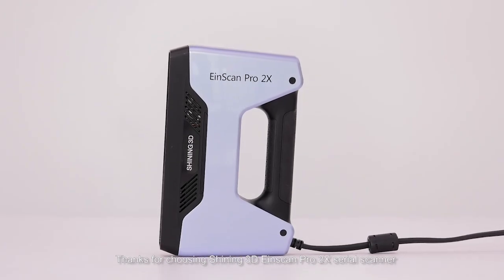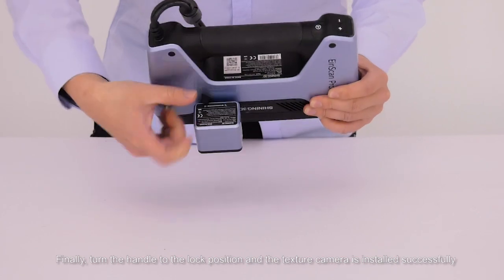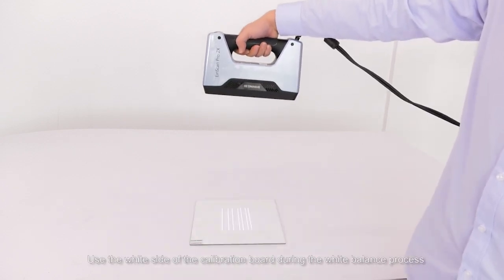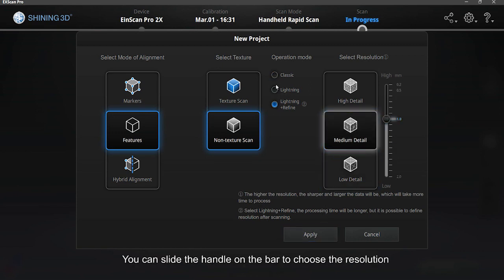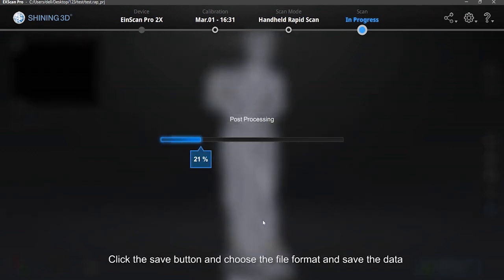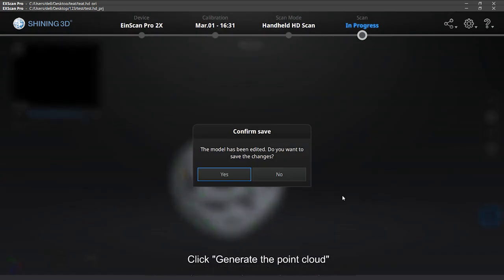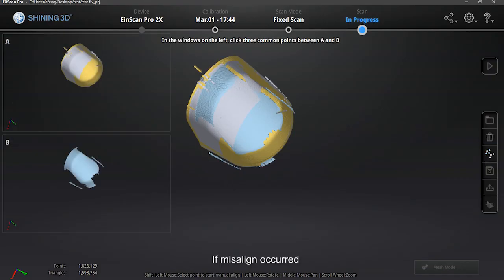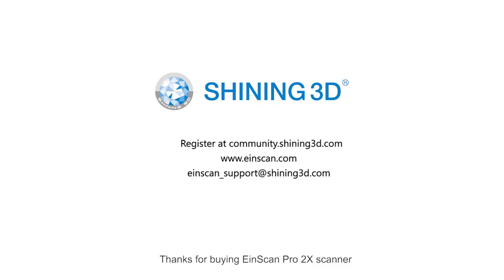EinScan Pro 2X Operation Video - SHINING 3D Digitizing Solutions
Meet EinScan Pro 2X & EinScan Pro 2X Plus, the next generation of handheld 3D scanners with the latest technology. These models are based on the feedback from thousands of users and the valuable input of SHINING 3D’s own R&D team. Being faster and more accurate than ever before, the portable versatile EinScan Pro 2X & EinScan Pro 2X Plus will improve the efficiency of high-quality 3D modeling.